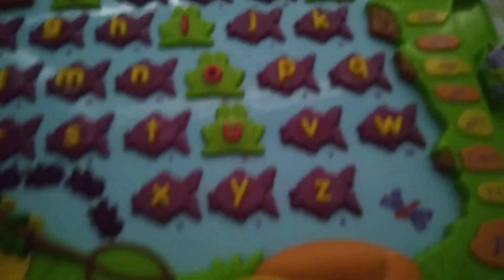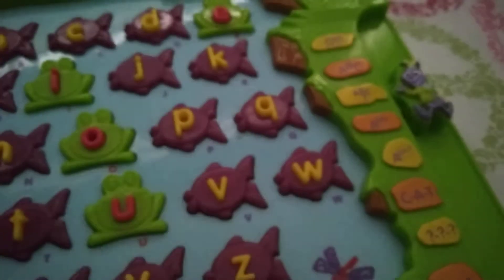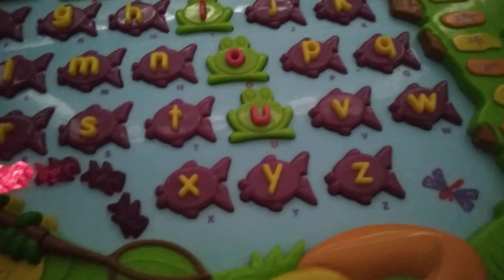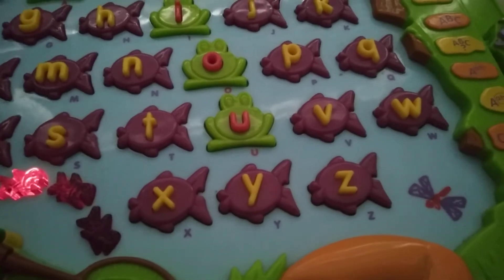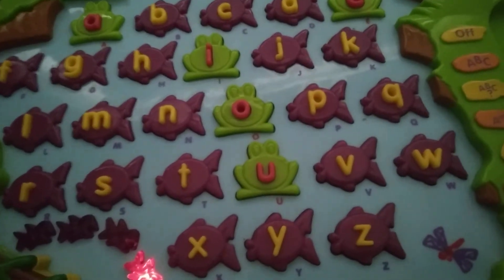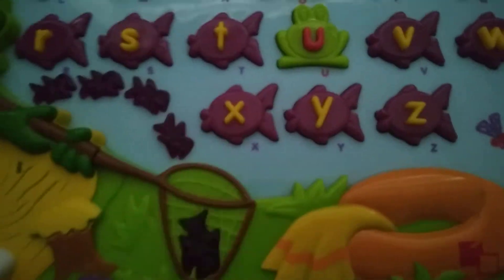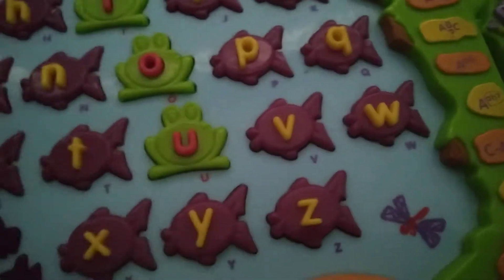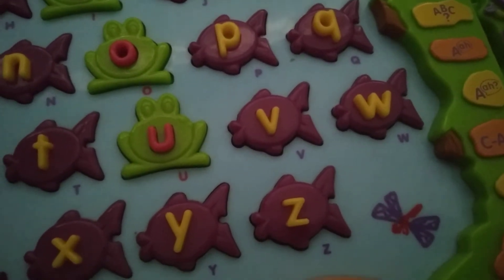leapfrog leaps phonics pond letter name questions mode